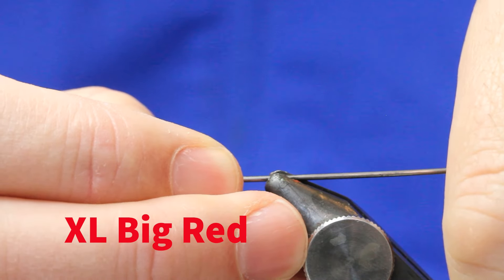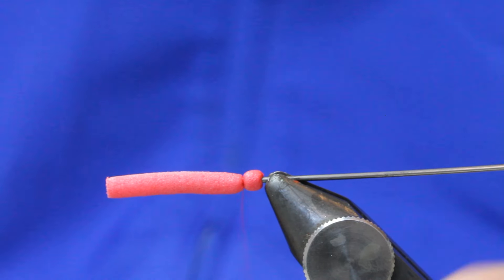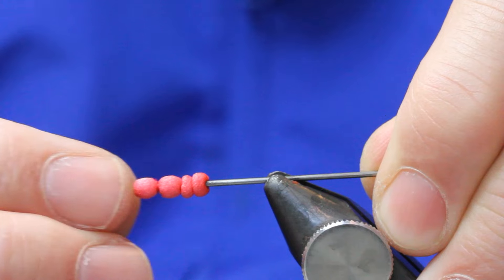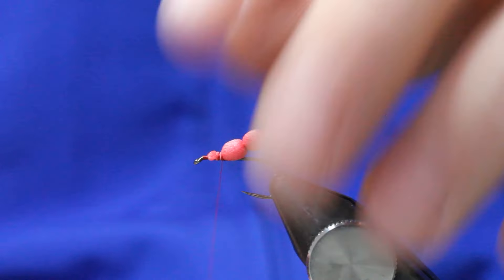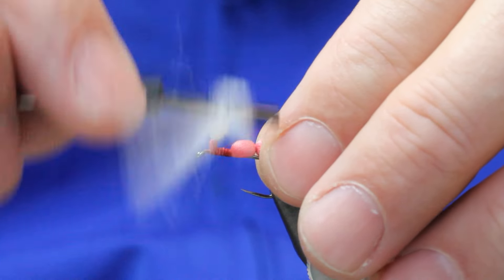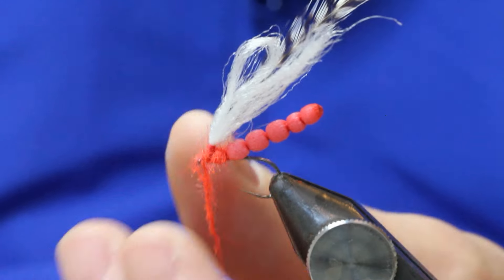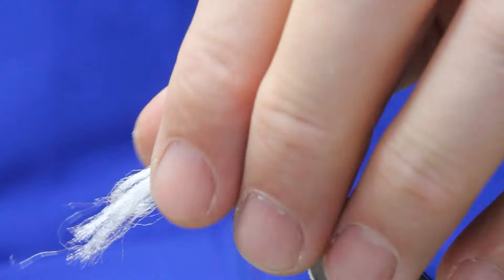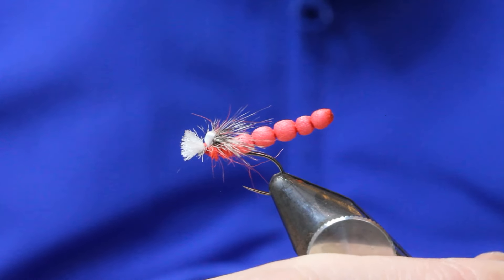Fly Tying The XL Big Red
It's a big red on steroids!
Nothing new here, just a dry fly with an extended body but it's worth a nod to Davie Mcphail, I saw it from him first.
This is a good bet when daddies or the water and a good 'one fly' searching pattern!